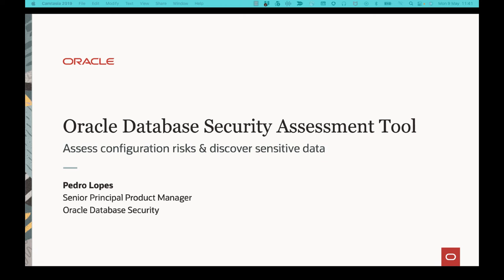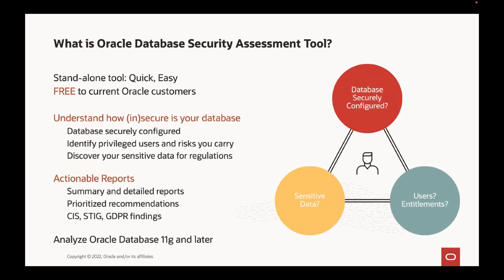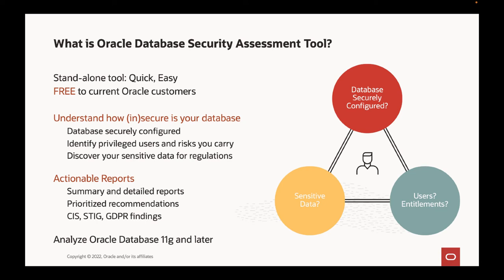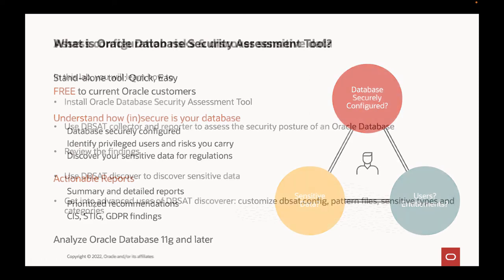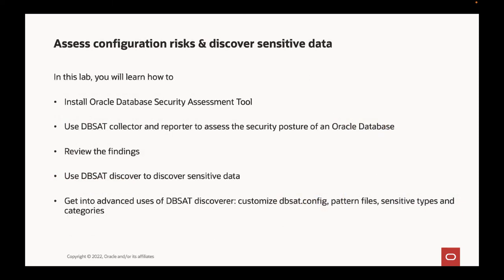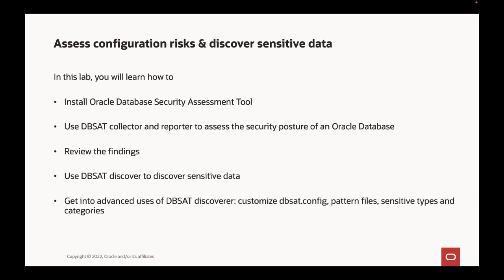LiveLabs - Database Security Assessment Tool (DBSAT)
Understand & mitigate configuration risk. Discover sensitive data to evaluate data protection needs